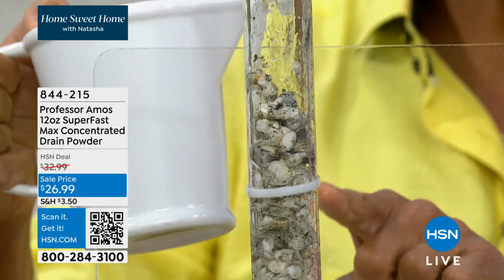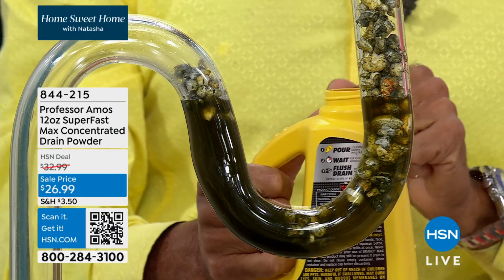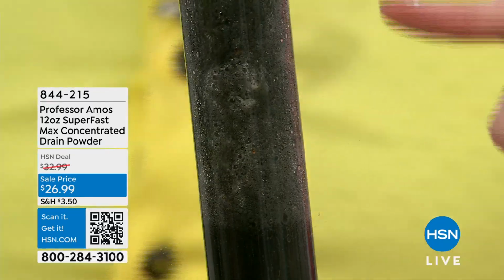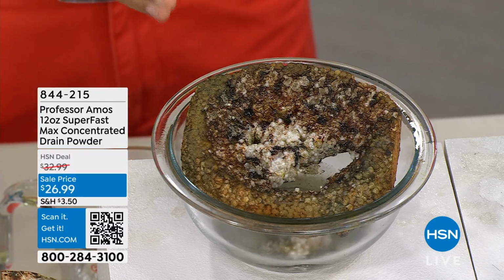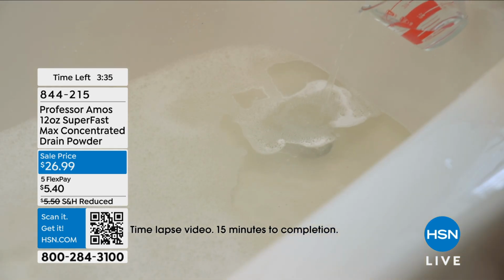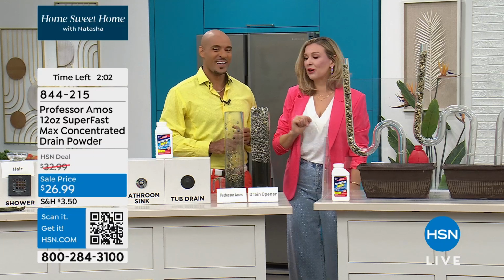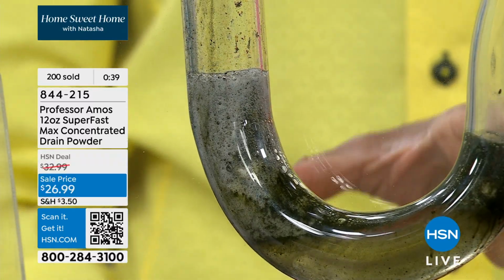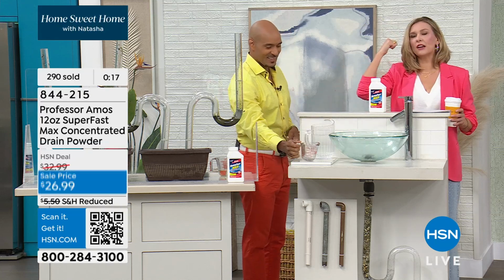Professor Amos 12oz. SuperFast Max Concentrated Drain Po...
Professor Amos 12oz. SuperFast Max Concentrated Drain Powder
Who has time for slow drains and standing water? Power through slime and grime to dissolve clogs with Superfast Max. With just one scoop, the powerful, concentrated powder works to open tough clogs fast. It even comes with a measuring scoop. Superfast Max does the dirty work so you won't have to.

    12 oz. SuperFast Max drainopening powder
    Measuring scoop

    Keep away from children
    WARNING HARMFUL IF SWALLOWED, MAY BURN EYES, SKIN AND MUCUS MEMBRANES ON CONTACT. SEEK IMMEDIATE MEDICAL ASSISTANCE.
    No eye contact Wear Face mask or safety goggles should be worn when handling.
    No inhalation Use only with adequate ventilation, while wearing NIOSHapproved respirator when handling or working with.
    No skin contact Use chemical resistant gloves and suitable protective clothing should be worn. Gloves and clothing should be made from BunaN or natural rubber.
    Do not use with ammonia, acid, bleach or any other chemicals.
    Never use with a plungers as splashing can occur.
    Never use in toilets, urinals, garbage disposals or dishwashers.
    Store in a cool, dry, properly ventilated area. Keep separate from reactive metals such as zinc and aluminum. Keep container tightly closed when not in use.